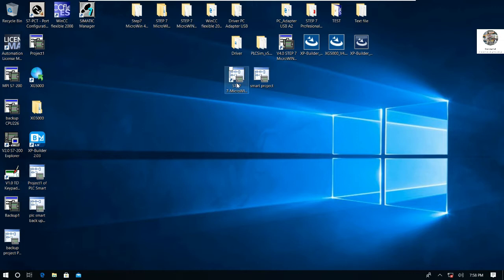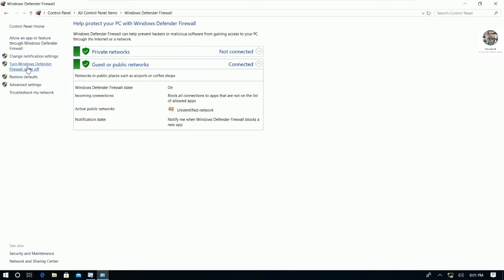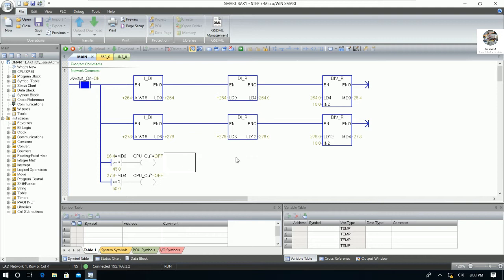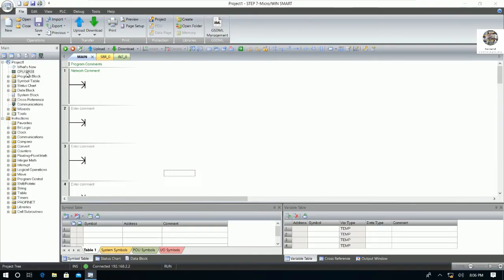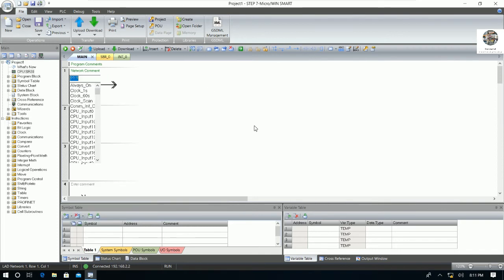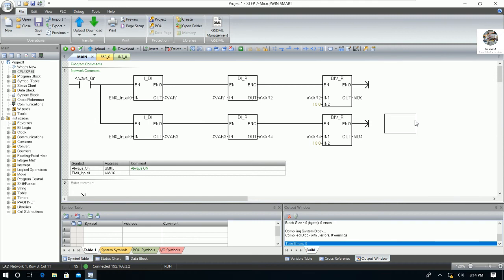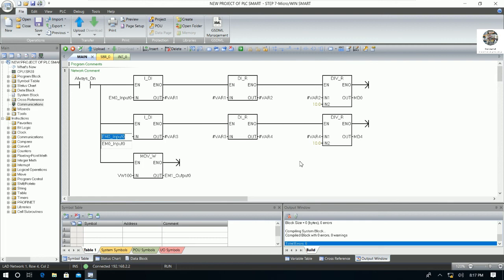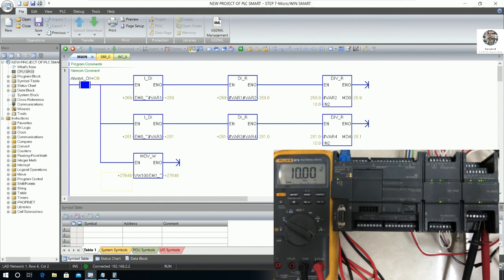Easy to connect PLC S7-200 SMART communication with LAN cable by using Step7 MicroWin SMART V2.5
Today I have one video for show and share about how to easy to connect PLC S7-200 SMART communication with LAN cable by using Step7 MicroWin SMART V2.5 step by step and easy to understand.
In this video everyone will understand about how to use and configure software Step7 MicroWin SMART V2.5 to communication between PLC S7-200 SMART with LAN cable.
Link below is related to PLC programming:
Easy to connect PLC S7-200 CPU 226 CN communication with PPI cable by Step7 MicroWin V4.0 SP9
Connect PLC S7-200 CPU 226 CN communication with PC Adapter A2 cable by Step7 MicroWin V4.0 SP9
Connect PLC S7-200 CPU 226 CN communication with PC Adapter MPI cable by Step7 MicroWin V4.0 SP9
How to install driver PC Adapter USB MPI for connect with PLC S7-200 and PLC S7-300
WinCC Flexible 2008 SP5 and SImatic Manager software how to create discrete alarms or digital alarms
How to install software Step7 MicroWin V4.0 SP9 on VMware Player and Windows 10Pro X64  version 2018
How to connect Pt-100 and control valve to PLC S7-200 and link to HMI SMART 700 IE V3 (PID Control)
How to connect Pt-100 and control valve to PLC S7-200 and link to HMI SMART 700 IE V3 part 2
Simatic Manager v5.6 and WinCC Flexible 2008 SP5 how to use Function "FC" PID control VFD part 3
Simatic Manager v5.6 and WinCC Flexible 2008 SP5 how to use Function "FC" control VFD part 2
Simatic Manager v5.6 and WinCC Flexible 2008 SP5 how to use Function "FC" ON, OFF control VFD part 1